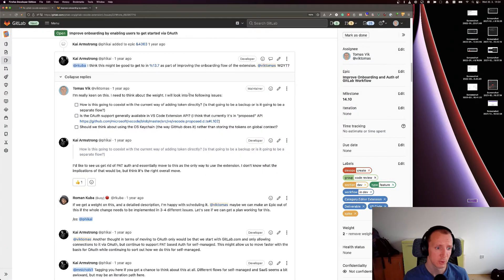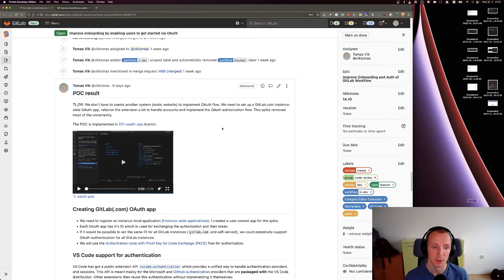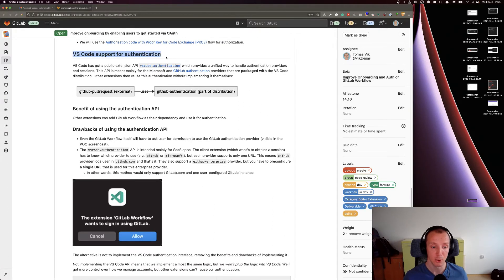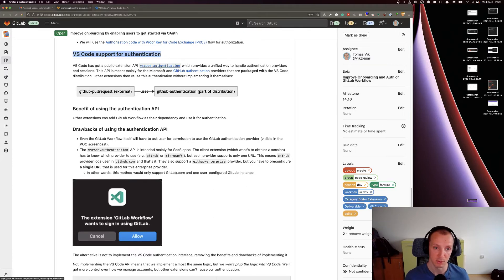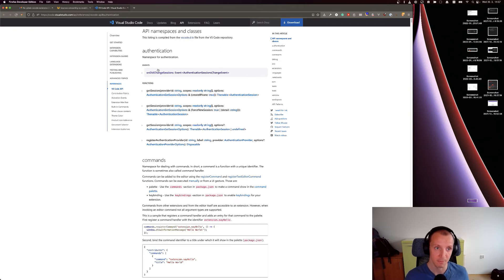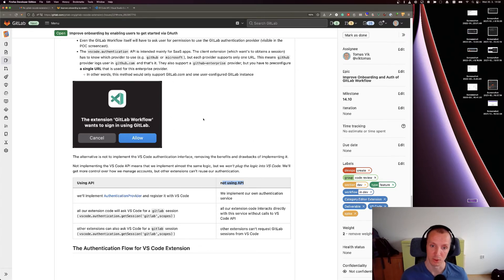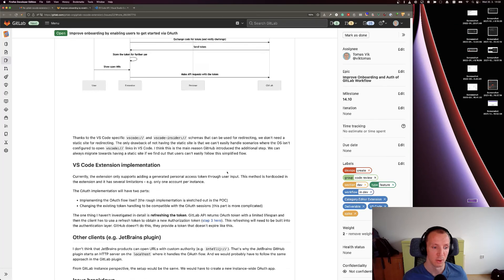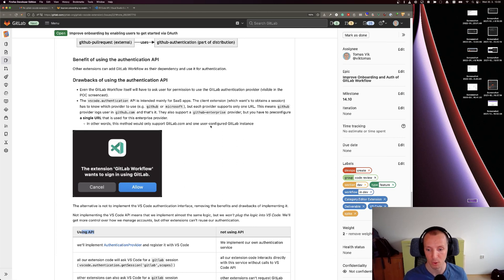GitLab Workflow VS Code Extension OAuth POC walk-through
In this video, I explain the main choice we have to make when implementing OAuth. Do we conform to the VS Code authentication API or not?